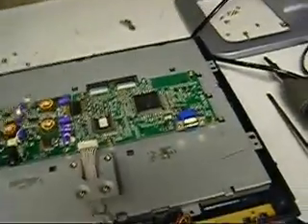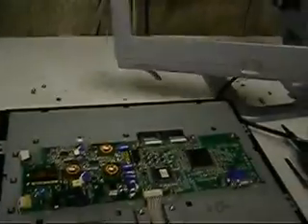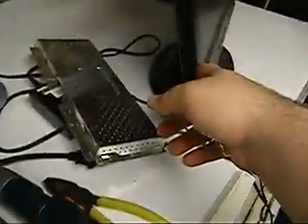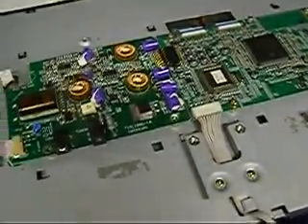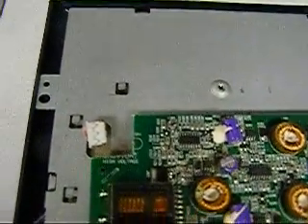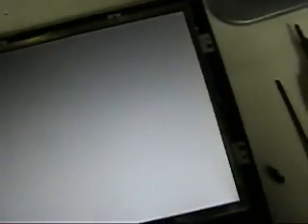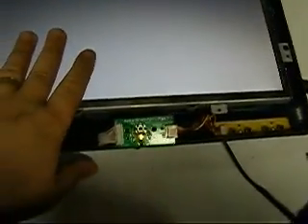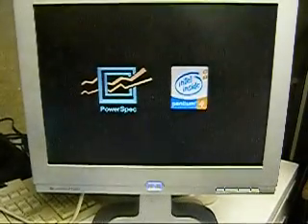LCD Monitor Repair (Redneck Style) (of My Screen, My New One!)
Originally recorded January 20, 2012, and February 7, 2012.

I found this old HP 15" LCD monitor thrown out.  It was winter time, and there was ice and snow, then it rained all day, and this monitor was soaked.  I let it sit for a good week or two before doing anything.

On first power up, the screen did indeed power up, but there was the nice smell of burning electronics coming out of it.  I opened it up and found that a trace on the circuit board for the high voltage for the top CCFL tube was glowing RED.

I simply modified it with a pair of wire cutters.  Later in this video was from another day a week or 2 later, demonstrating the monitor.  It took this long since I didn't have a VGA cable like I thought I did.

Many months later, I revisited this project, with some different results.  I think this is going to get revisited yet again one day.

NOTE:  This is, of course, and "old" video, made with my old camera.